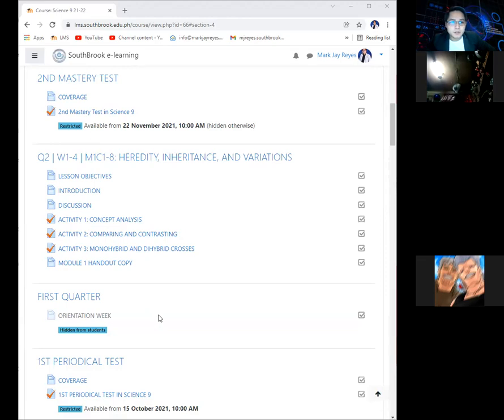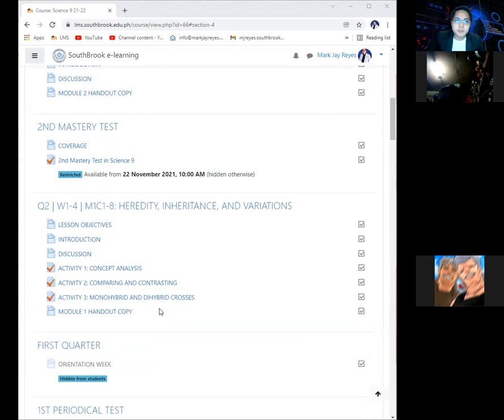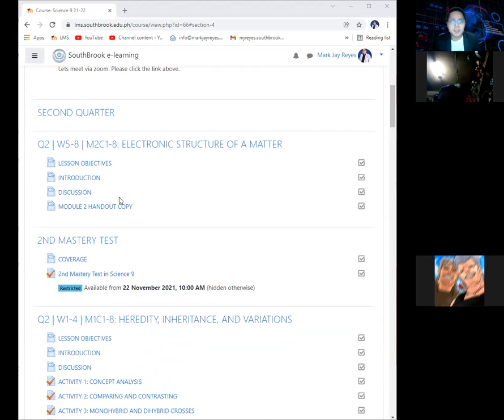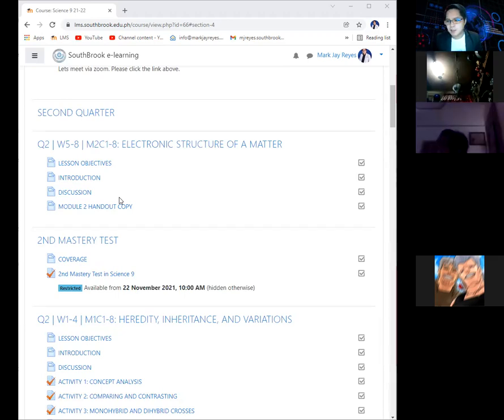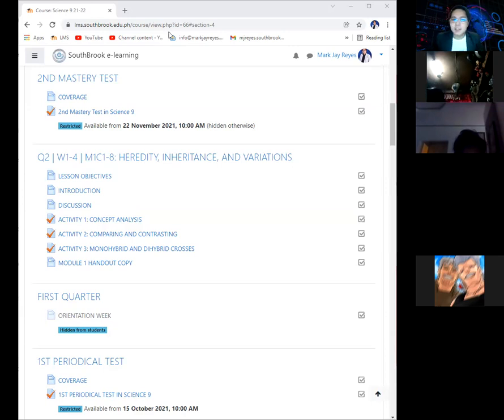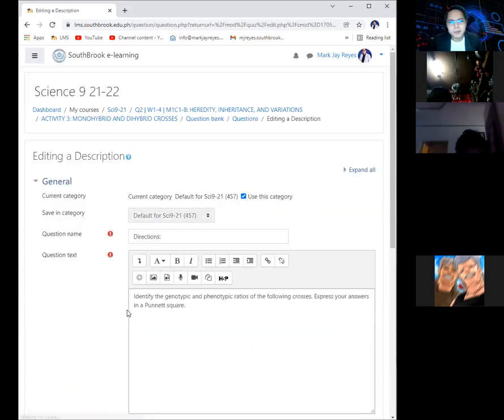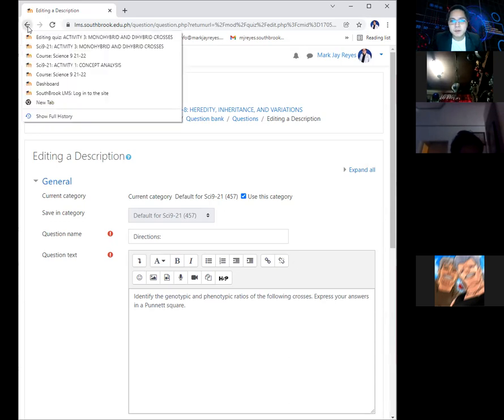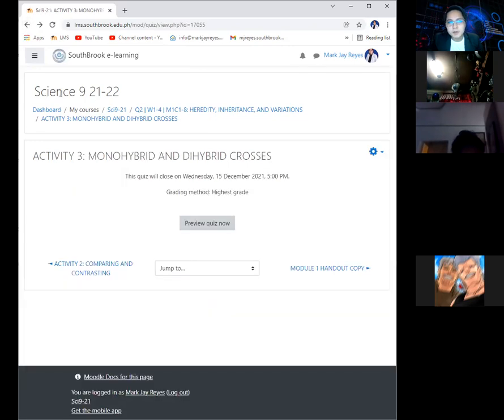Southbrook | Q2 | Science 9 21-22 | W1-4 | M1C10 | 8:30AM - 9:20AM